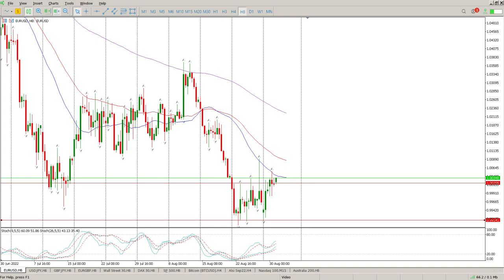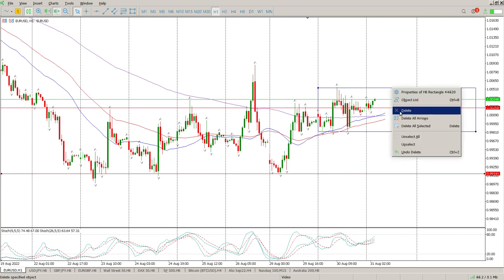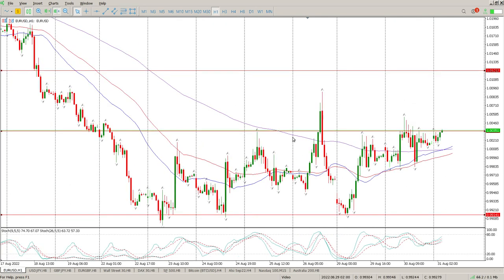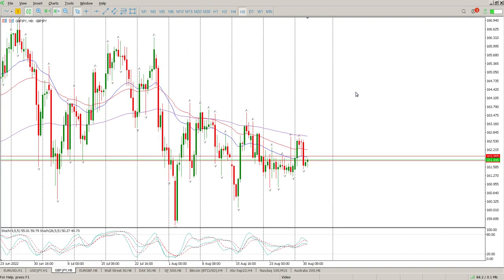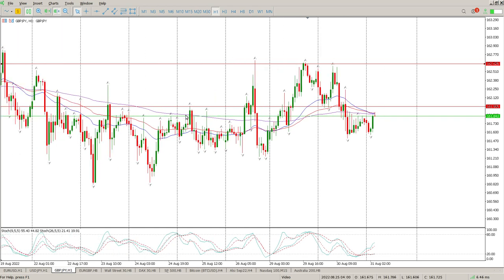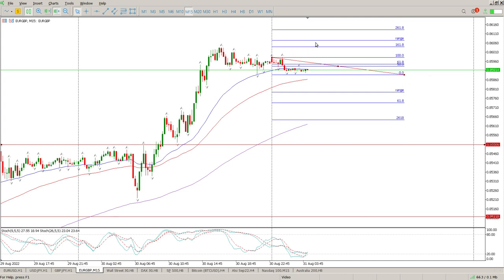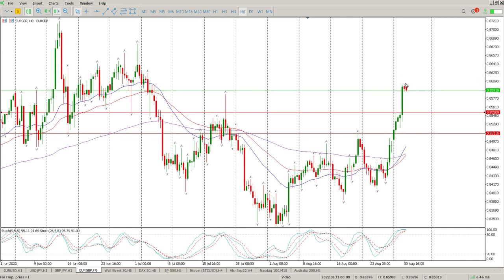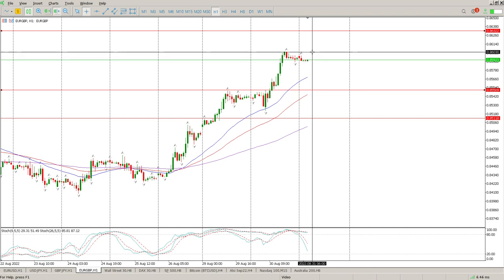EUR/USD Forex Today 31 August 2022 Day Trade Setups and Daily Technical Analysis. Learn to trade